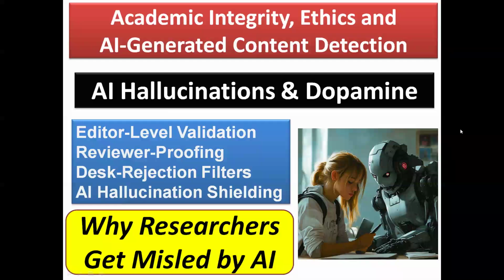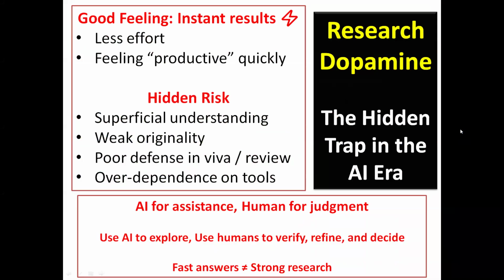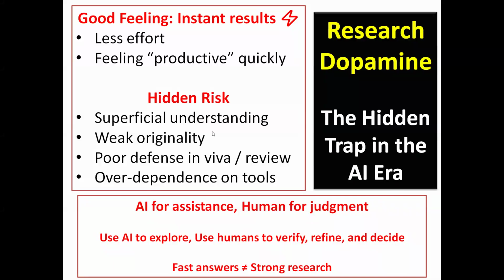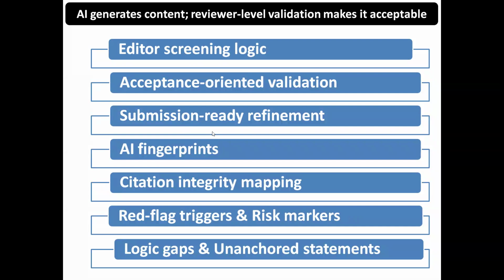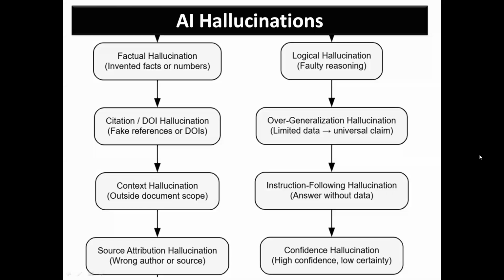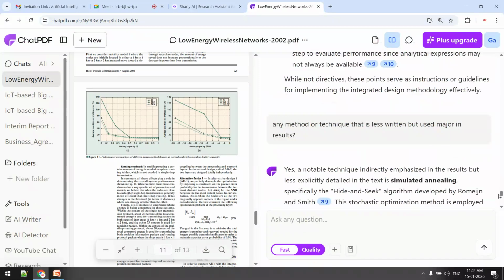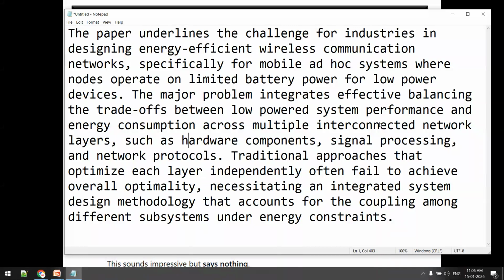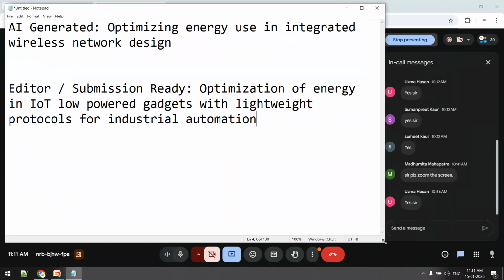AI Hallucinations & Dopamine in Research | Ethical Use of AI in Research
AI Hallucination and Dopamine in Research
Ethical Use of AI Tools

Artificial Intelligence tools like ChatGPT, ChatPDF, and other research assistants are transforming how research is conducted—but they also introduce new hidden risks.

AI Hallucination
Why do AI tools sometimes generate confident but incorrect facts, references, DOIs, or conclusions?
How can these hallucinations silently enter research papers, proposals, and theses?

Dopamine Effect of AI Tools
Why do instant AI responses feel addictive?
How does this dopamine-driven satisfaction reduce deep thinking, verification, and originality in research work?

Human Scrutiny vs Blind Trust
Why AI should assist, not replace, the researcher
Simple checkpoints to verify AI-generated content
How to balance productivity with academic integrity

AI tools are powerful accelerators—but human judgment, critical thinking, and ethical use remain non-negotiable in research.

If you are using AI for literature review, problem statements, methodology, or paper writing, this video will help you avoid costly mistakes and intellectual shortcuts.

AI in Research | Ethical AI Use | Academic Integrity | Productivity with Responsibility